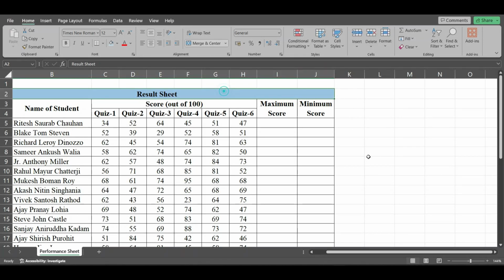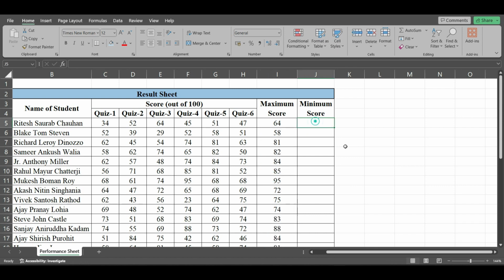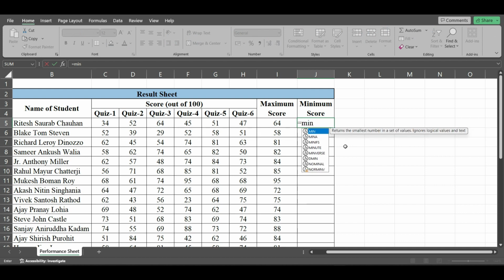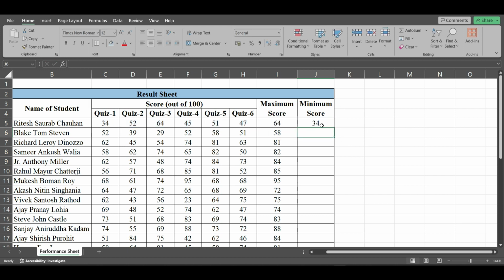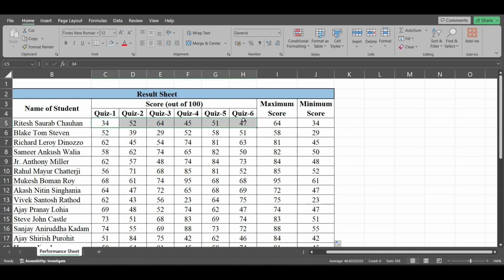Find Biggest & Smallest Value in Excel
Find Biggest & Smallest value in Excel / Find Highest and Lowest value in Excel

This video explains How to find maximum value and minimum value in excel
Watching this video completely will help you in learning how to find the maximum and minimum value in ms excel